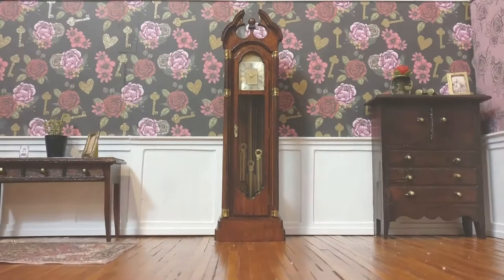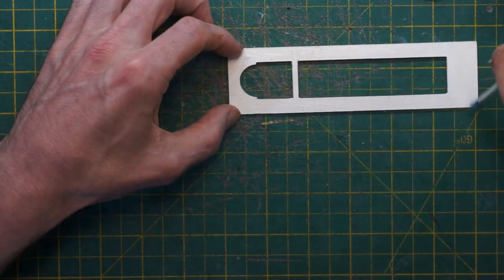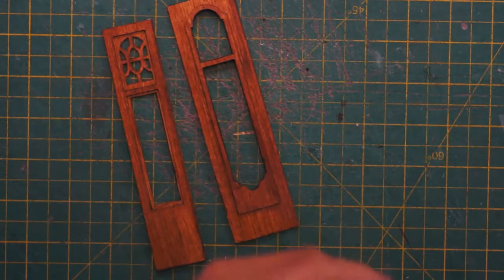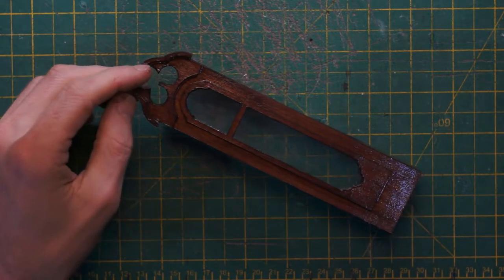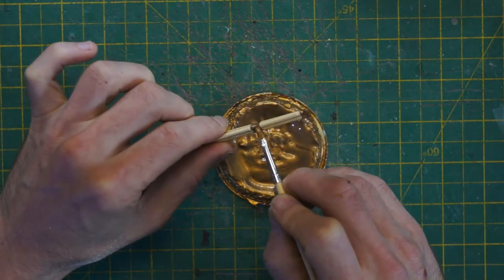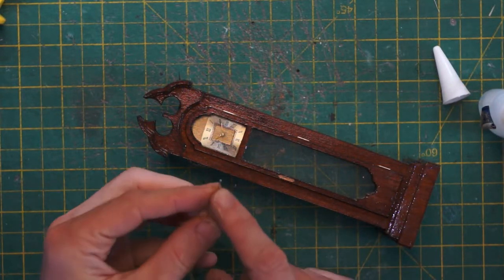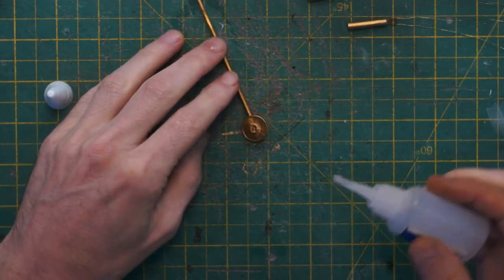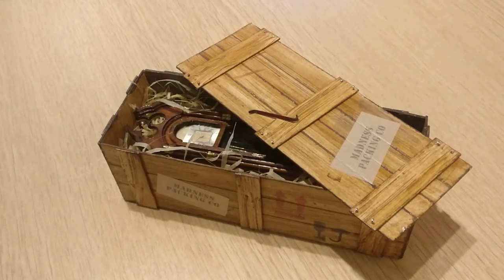HOW TO BUILD A Miniature Grandfather Clock (SPECIAL BUILD) | 1:12 Scale | MiniatureMadness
Mini 1:12 scale Tiny House DIY grandfather clock ( 'A Special Sort of Madness' edition).

Hi, I'm André and this is my journey into miniature madness.
It's a special edition build video replicating a grandfather clock of one of my patrons showing more of my expedition and experiments.

This is one of many explorations into the world of making 12th scale miniature collector's items and environments with an unusual twist.

Join me on this voyage of discovery, learn as I learn, and enjoy the fulfilment of miniature worlds.

It's early days and looks like I will be putting out a video every three weeks.
If you enjoy the journey, maybe think about becoming a Patron; I'm aiming to get to a point where I can put out videos for you every week.